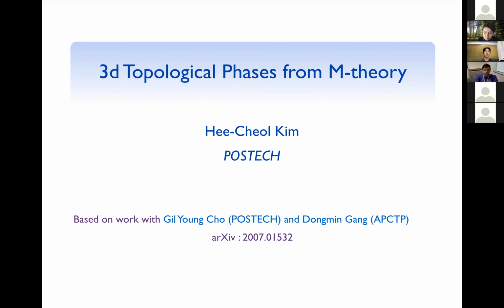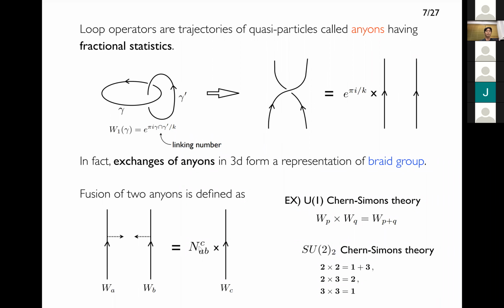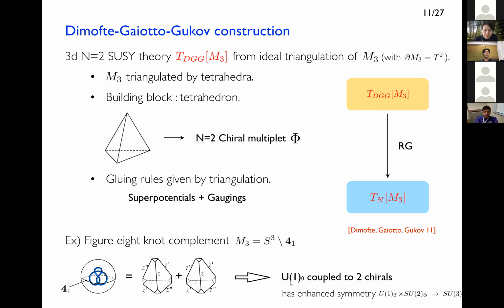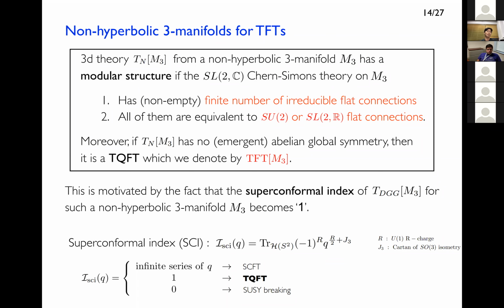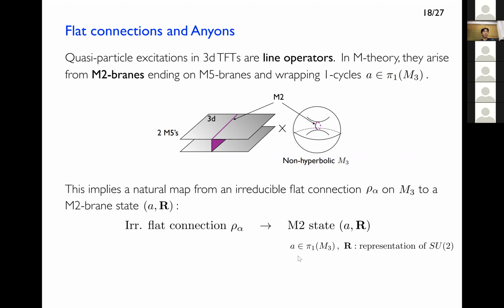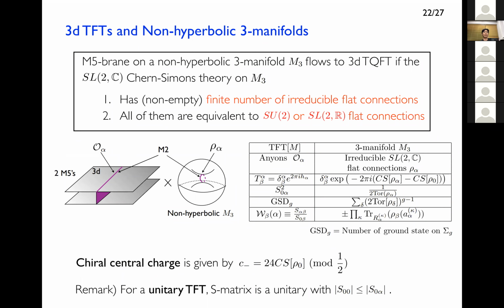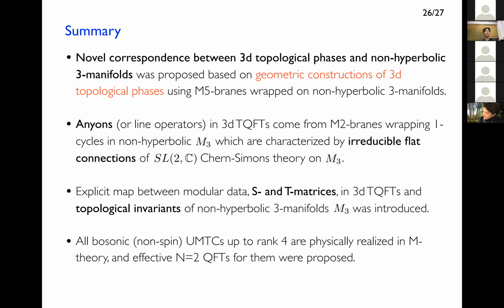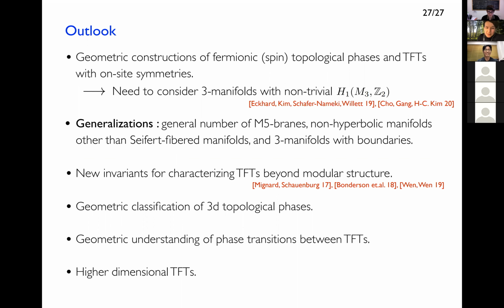Hee-Cheol Kim, "3d Topological Phases from M-theory"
"QFT and Geometry Seminar Series"